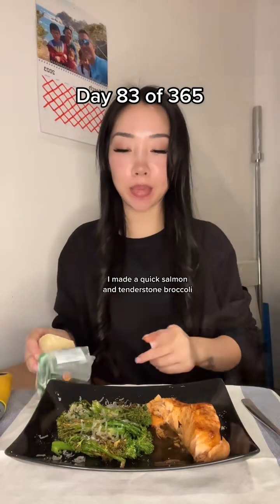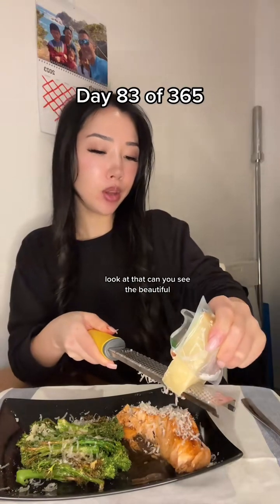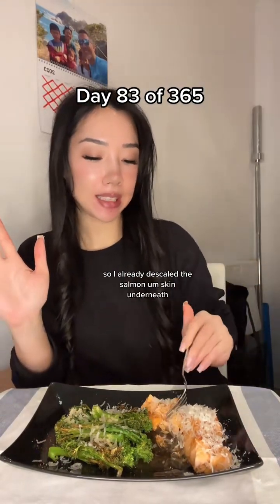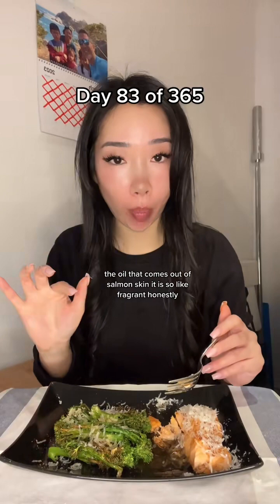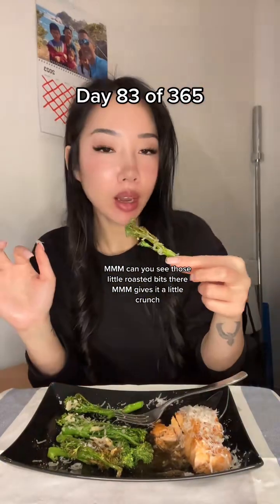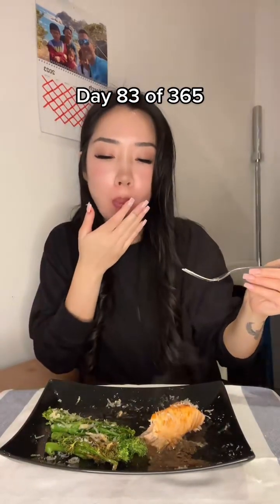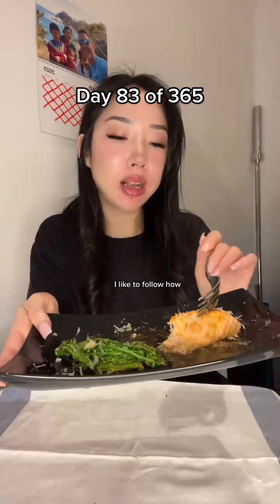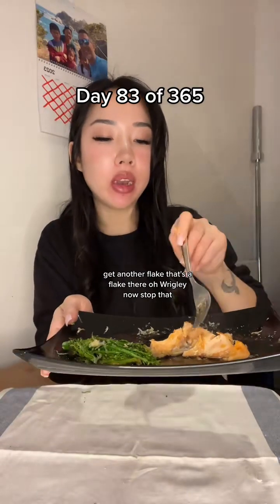It’s lunch time!